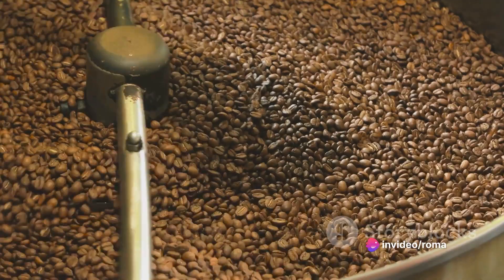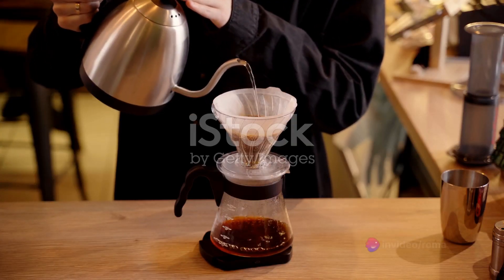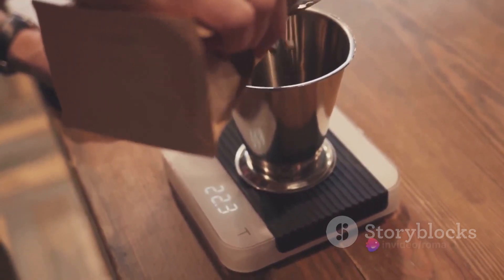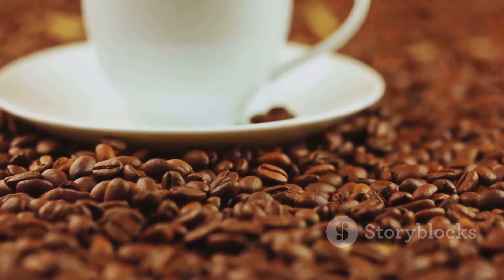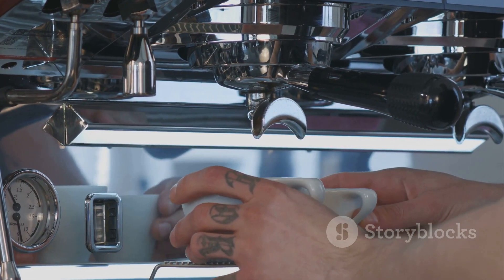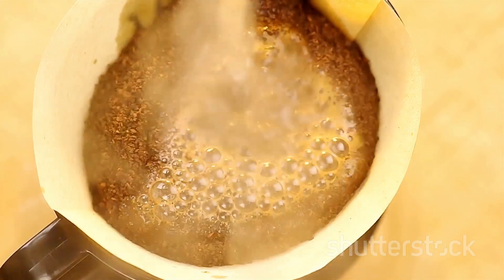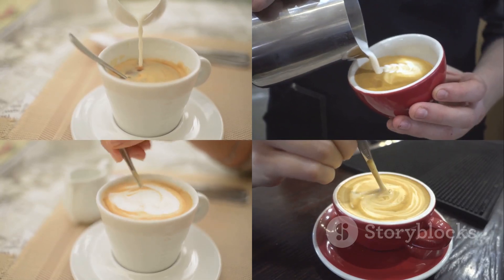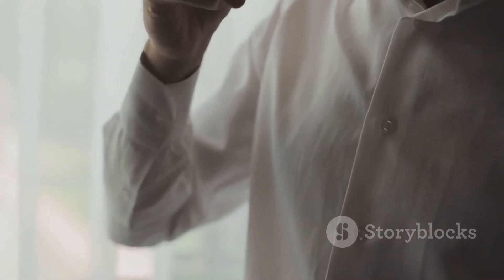Brewing Brilliance: Your Guide to the Perfect Cup of Coffee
Title: How to Make a Perfect Cup of Coffee

Intro:

Hook: "Are you a coffee lover? Do you dream of starting your day with a steaming cup of barista-quality coffee? Well, you're in luck! In this video, I'll teach you how to make the perfect cup of coffee right at home."
Body:

Step 1: Choose the Right Coffee Beans:

Explain the different types of coffee beans: Arabica, Robusta, Liberica
Recommend a few beginner-friendly coffee beans: light roast, medium roast, dark roast
Emphasize the importance of freshness: buy whole beans and grind them just before brewing
Step 2: Grind Your Coffee:

Discuss the importance of grinding: grind size affects extraction and flavor
Introduce different grind sizes: espresso, drip coffee, French press
Recommend a burr grinder for consistent grinding: manual or electric
Step 3: Measure Your Coffee:

Explain the coffee-to-water ratio: 1:15 is a good starting point
Provide measurements for different brewing methods: espresso, drip coffee, French press
Emphasize the importance of using filtered water: avoid tap water for better flavor
Step 4: Choose Your Brewing Method:

Introduce different brewing methods: espresso machine, drip coffee maker, French press, pour-over
Explain the pros and cons of each method: ease of use, flavor profile, control
Recommend a brewing method for beginners: French press or drip coffee maker
Step 5: Brew Your Coffee:

Demonstrate the brewing process for the chosen method: follow specific instructions
Highlight key steps: water temperature, pre-infusion, agitation
Emphasize the importance of timing: brew for the recommended time
Step 6: Enjoy Your Coffee:

Talk about the importance of using a quality mug: retain heat and flavor
Encourage adding milk, sugar, or other flavorings: customize to your taste
Suggest pairing your coffee with a delicious breakfast: complement the flavors
Outro:

Recap the main points: choose the right beans, grind properly, measure accurately, brew correctly, enjoy!
Encourage viewers to experiment: find their perfect coffee combination
Additional Tips:

Use visuals: show close-ups of coffee beans, equipment, and brewing process
Keep it concise: aim for a 10-15 minute video
Be enthusiastic: convey your passion for coffee
Call to Action:

Ask viewers to share their coffee-making tips in the comments section.
Encourage viewers to try the recipe and let you know how it turned out.